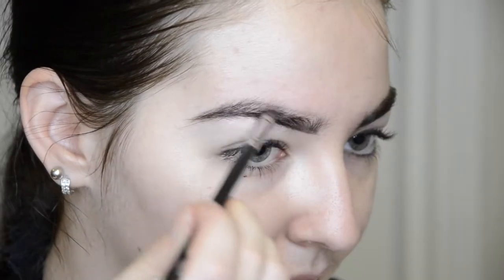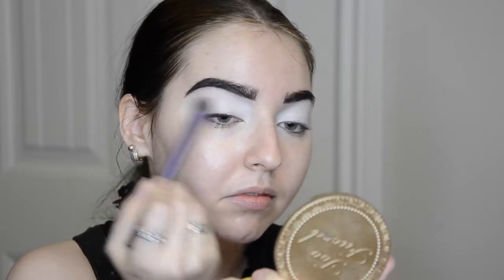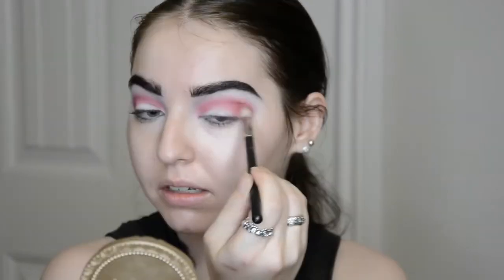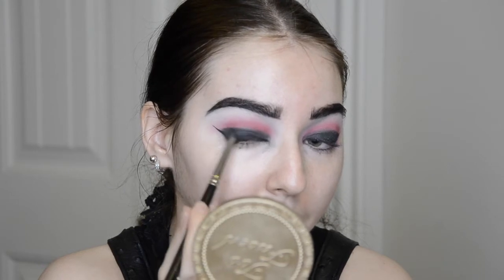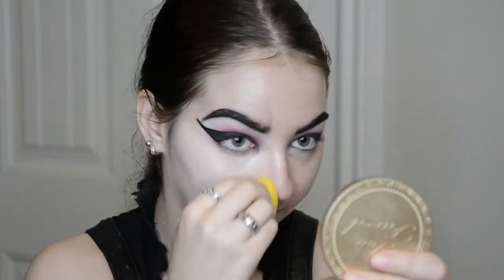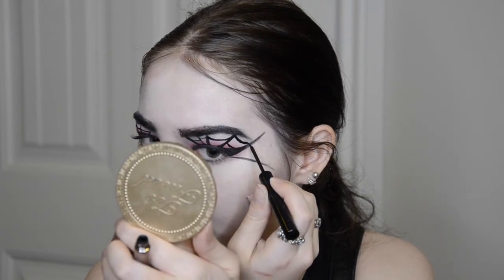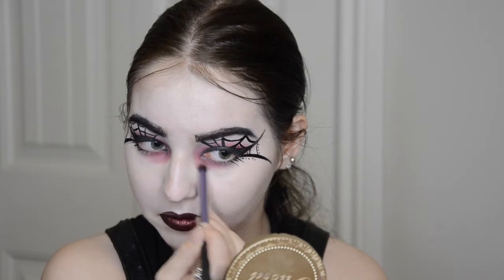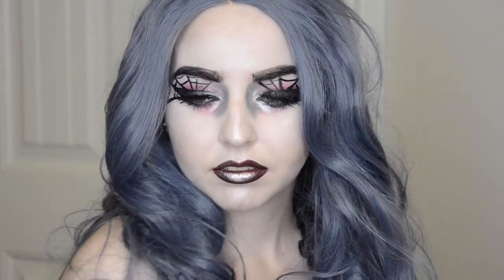SPIDER QUEEN MAKEUP | sheerxbeauty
HAPPY OCTOBER EVERYONE!

Here's a fun spider web eye makeup tutorial as requested by a long time friend of mine (if you want to request looks hit me up on Instagram: @sheerxbeauty). Everything you need to know is right down below! Happy Haunting! xo

PRODUCTS USED:

COMPLEXION:
- Kat Von D Lock it Tattoo Foundation in Light 42
- Kat Von D Lock It Featherweight Primer
- Kat Von D Lock it Creme in L1 Neutral

BROWS:
- Sugarpill Bulletproof Eyeshadow

EYES:
- Sugarpill TAKO Eyeshadow
- Sugarpill HEART SHAPED COOKIE Eyeshadow
- Sugarpill LOVE+ Eyeshadow
- Sugarpill BULLETPROOF Eyeshadow
- Sugarpill SOOT & STARS Eyeshadow
- Sugarpill TIARA Loose Eyeshadow
- Kat Von D Tattoo Liner in Trooper
- Urban Decay Razor Sharp Eyeliner in PERVERSION

LIPS:
- Black Moon Cosmetics in ARMAGEDDON

BRUSHES:
- Mikasa E100 Angled Liner Brush
- Mikasa Lemon Drop Sponge
- Real Techniques Base Shadow Brush
- MAC 217
- MAC 219
- Make Up Forever 242

WIG: Titanium Wig by PowderroomD (Darnell Wold)
DRESS: Lip Service
RINGS: Pandora

I am not being paid to endorse or promote any products or techniques in this video. All content is my own and has been obtained and posted within my legal rights and the Terms of YouTube.

xo Sarah